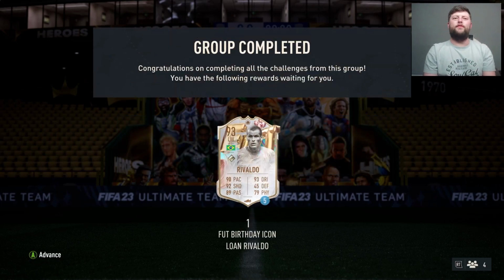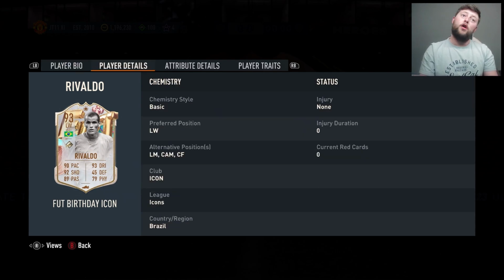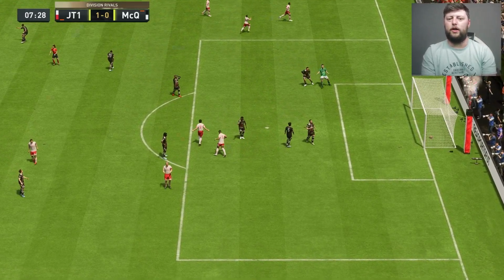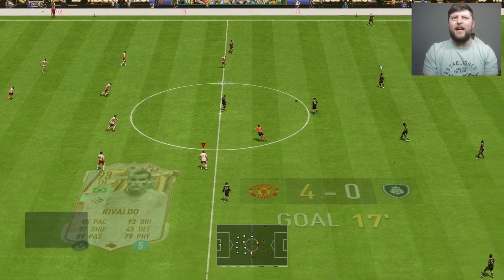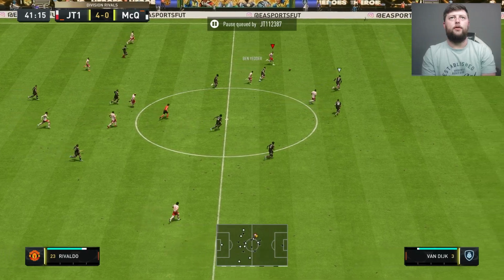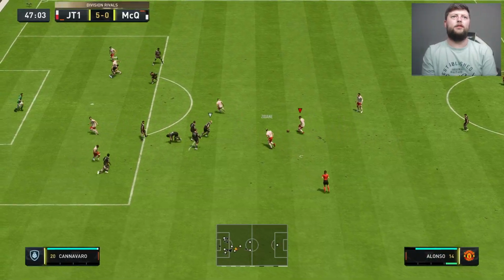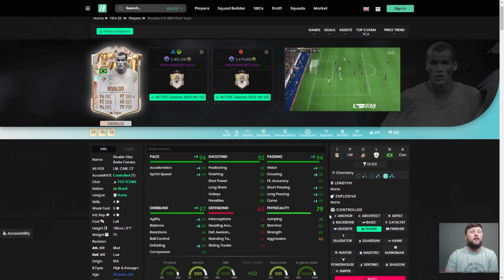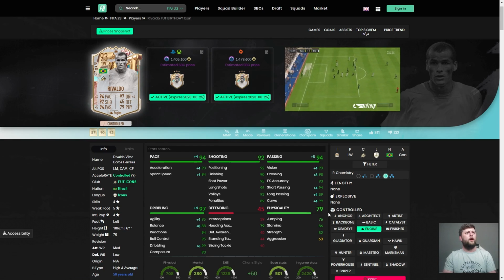93 FUT BIRTHDAY ICON RIVALDO PLAYER REVIEW! FIFA 23